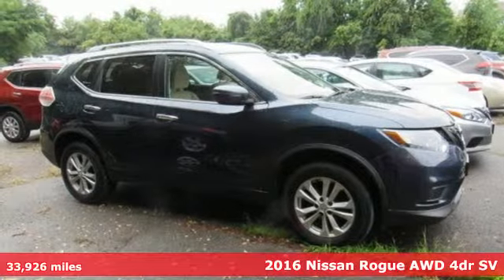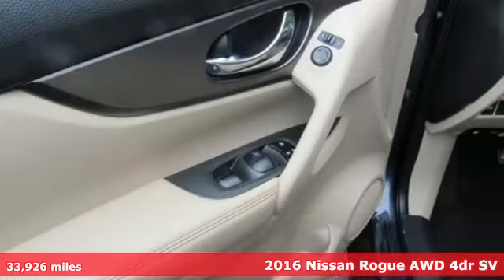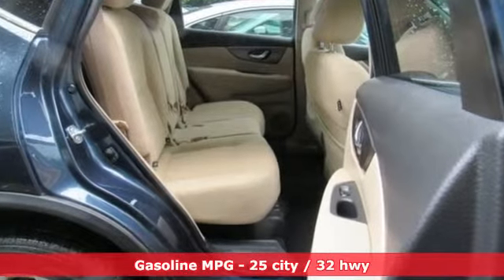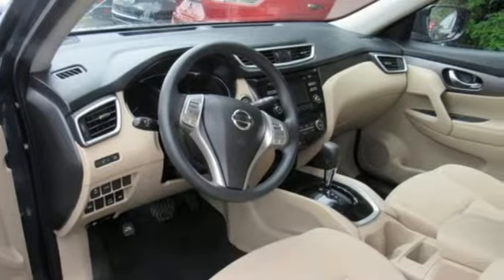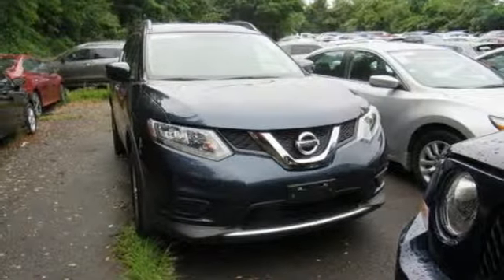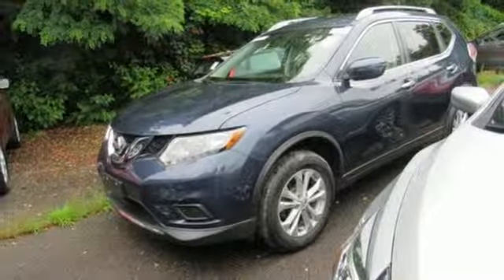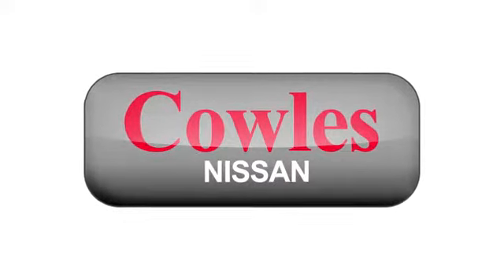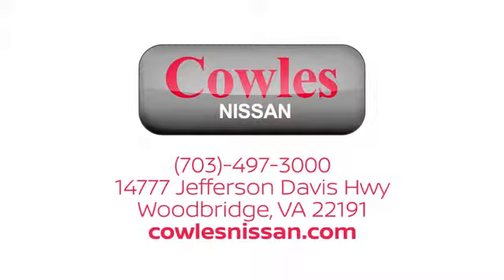Used 2016 Nissan Rogue Washington DC VA Woodbridge, VA P15302 - SOLD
Year: 2016
Make: Nissan
Model: Rogue
Trim: SV
Engine: 2.5L I4 DOHC 16V
Transmission: CVT with Xtronic
Color: Blue
Interior: almond
Mileage: 33926
Stock #: P15302
VIN: KNMAT2MV7GP672037
arctic blue metallic 2016 Nissan Rogue SV AWD CVT with Xtronic 2.5L I4 DOHC 16V AWD.brbrAsk about our Special Rates this month! Recent Arrival! Odometer is 665 miles below market average! 25/32 City/Highway MPGbrbrAwards:br * 2016 KBB.com 10 Best SUVs Under $25,000brCowles Nissan of Woodbridge has been family owned and operated for over 37 years!

Address:
14777 Jefferson David Hwy